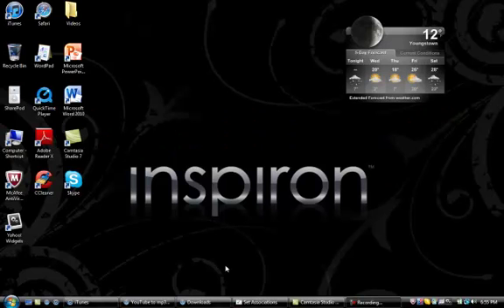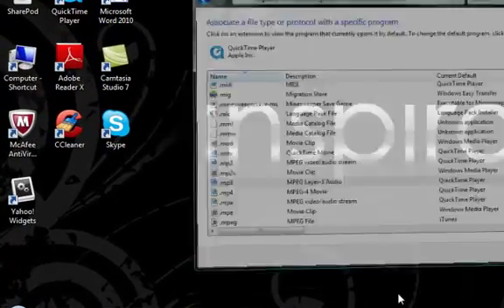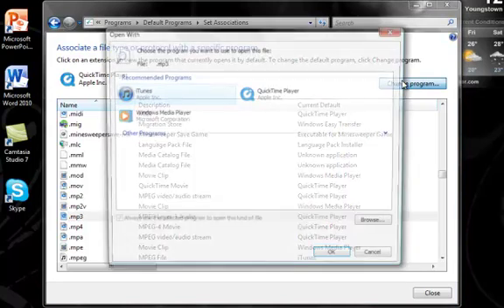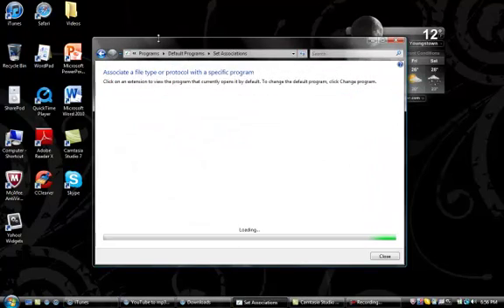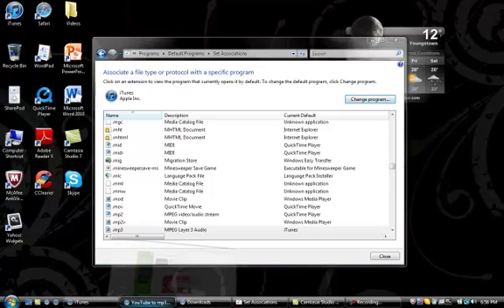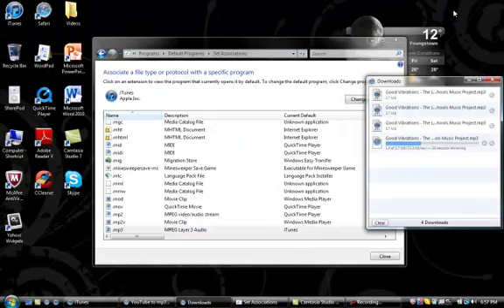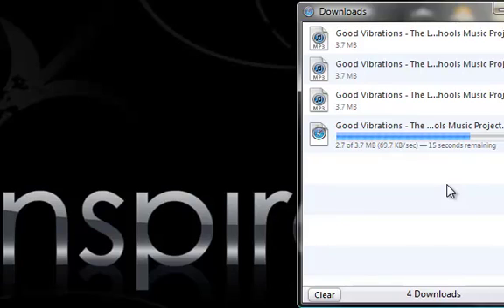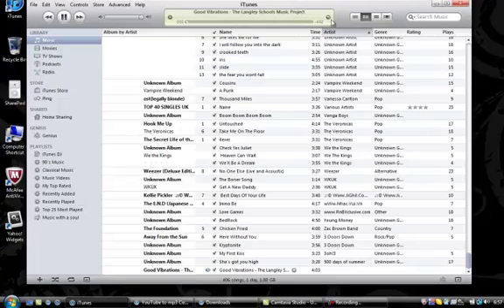how to fix quicktime problem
This is how to make your defult program for mpeg audio-3 open with itunes.